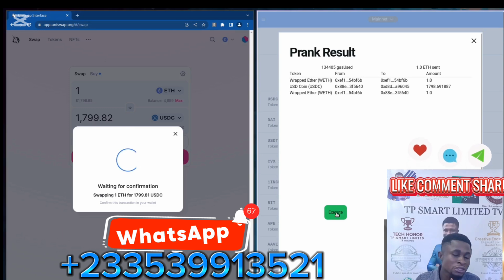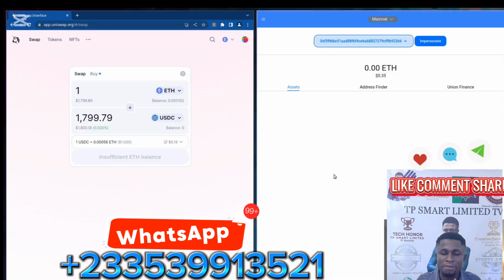CRYPTO WALLET by TP-SMART LIMITED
Learn how to program a cryptocurrency wallet in a short time  cryptocurrency such as BTC, USDT,  FOREX,  TRC20 etc. You can send us a WhatsApp message through the number on your screen